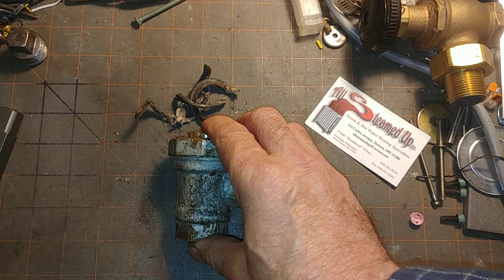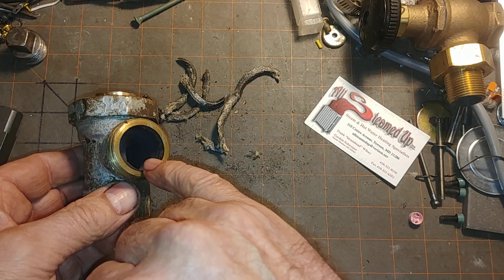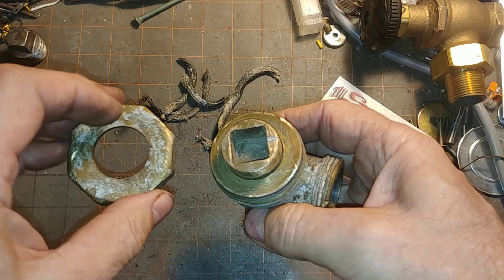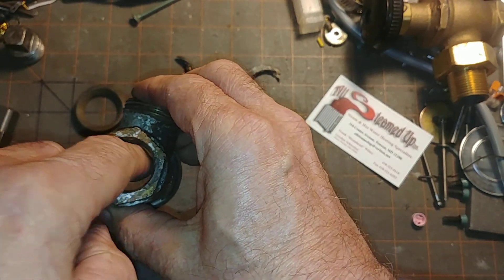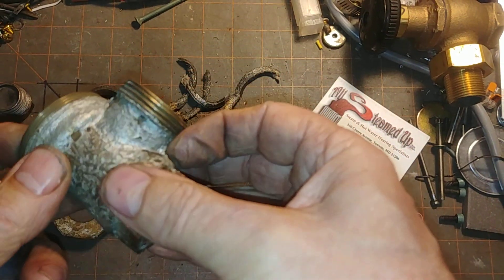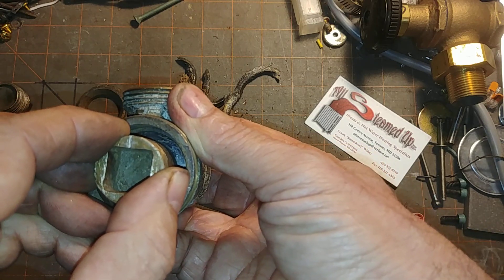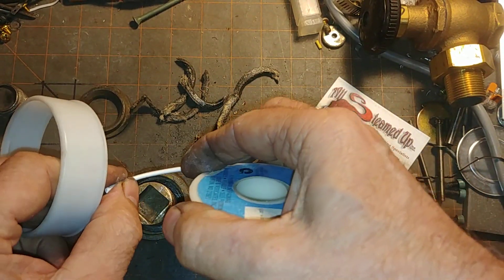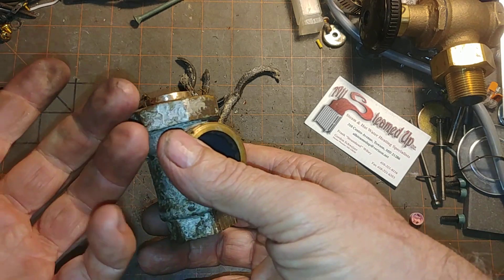Tips On Rebuilding A Radiator Valve From A 120+ Year Old Two-Pipe Vapor Steam Heating System